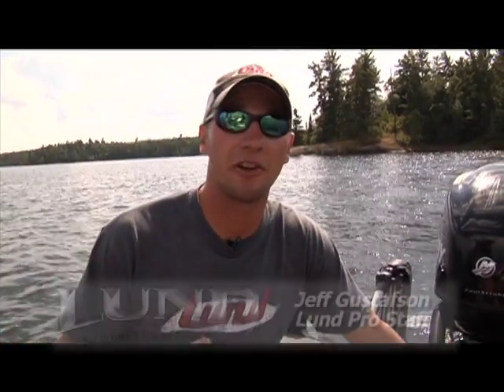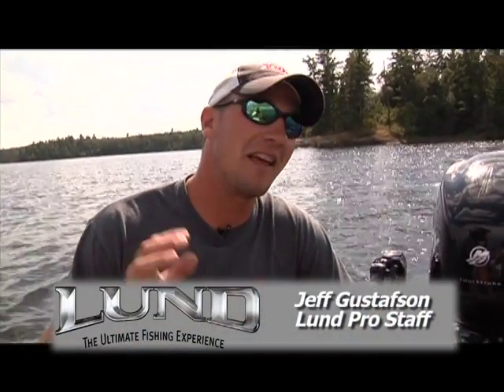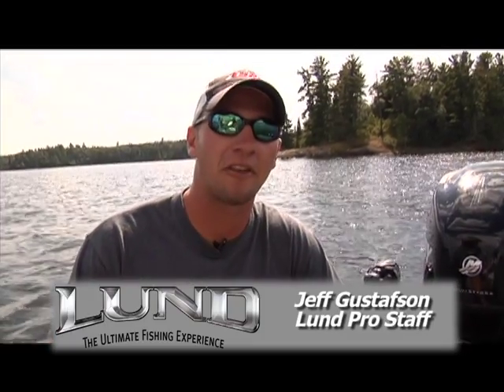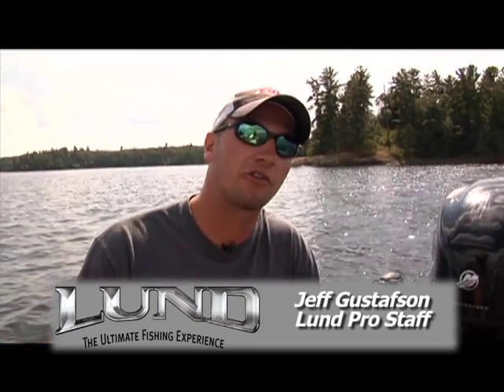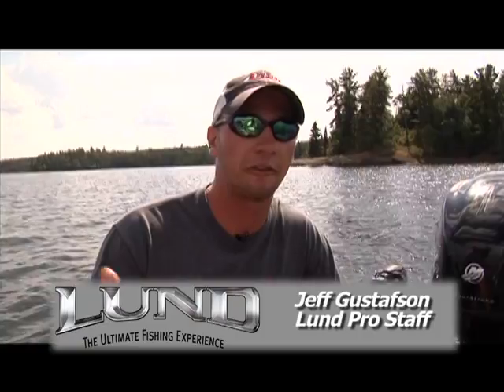Jeff Gustafson - Largemouth Bass in Northern Waters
Jeff talks about where to find Largemouth Bass and some tactics he uses to catch them in northern waters like Lake of the Woods, Ontario.